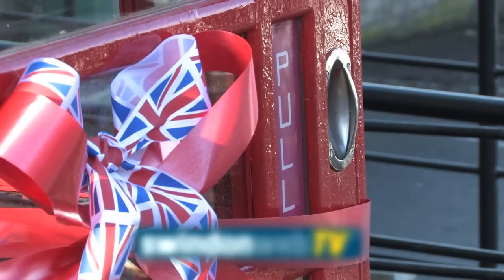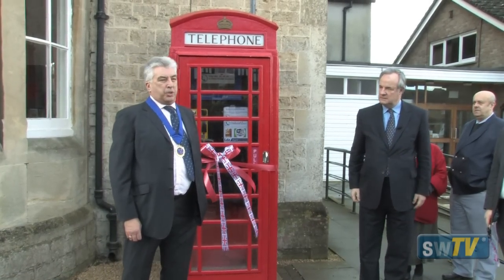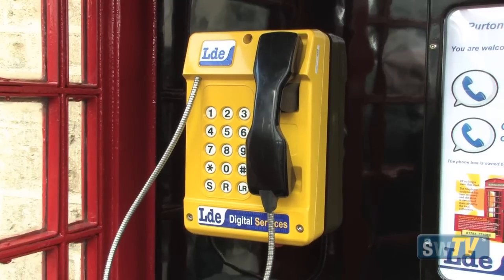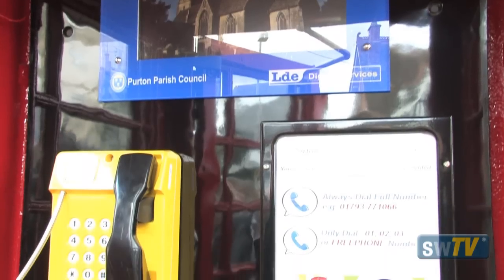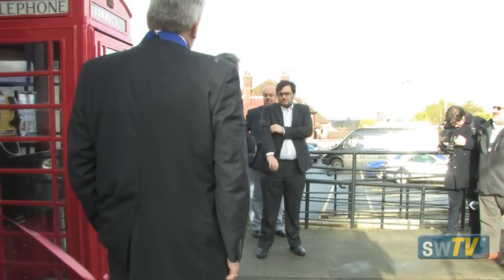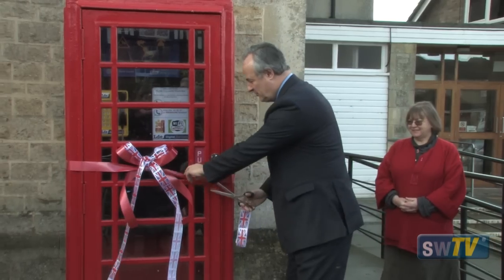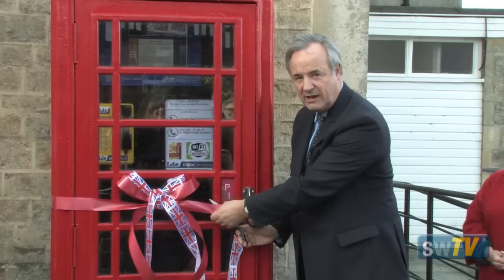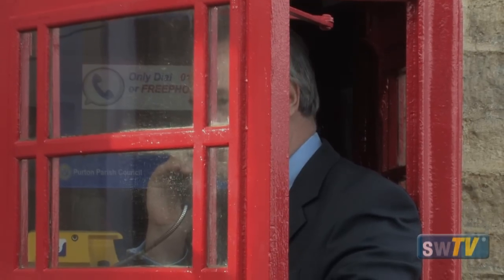Calling Purton! - Listed red phone box restored to former glory in Purton, Wiltshire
Listed red phone box restored to former glory with wi-fi and mod cons.

They are right up there with red London buses, fish & chips and The Beatles - the great British phone box.

And this one below has stood in Purton just outside Swindon since 1952, but sadly negelcted and vandalised in the last few years with the advent of the mobile phone.

Until now!

Today, North Wiltshire MP James Gray has reopened the completely refurbished Purton Telephone Kiosk, which has been restored and revitalized through the cooperation of the Parish Council and local data communications company Lde Digitial Services.